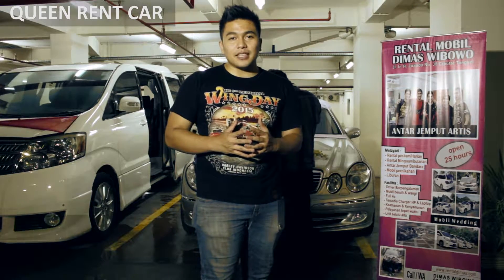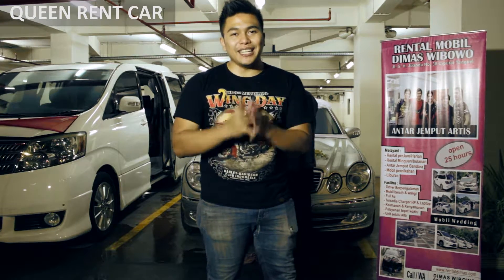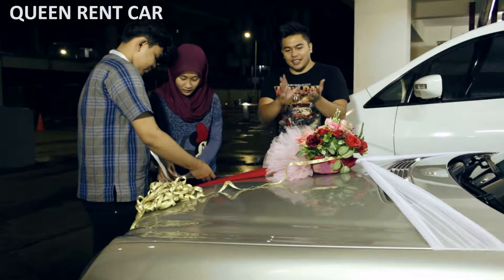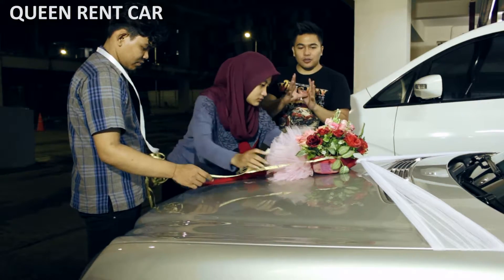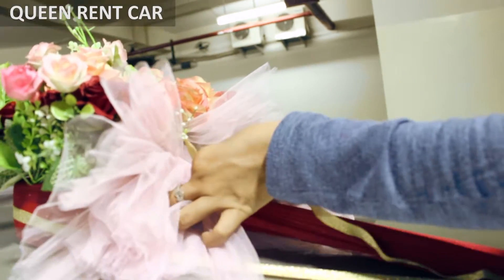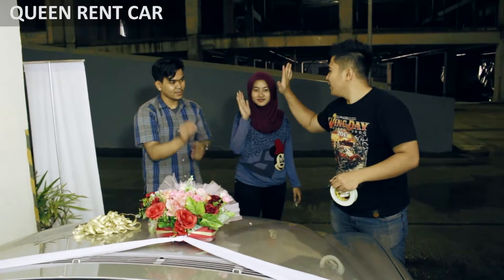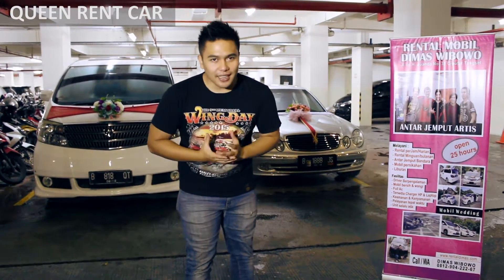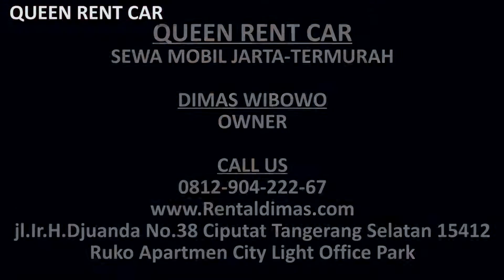0812-904-222-67 cara dekor mobil pengantin mercy alphard vellfire camry jakarta murah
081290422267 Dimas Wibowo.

Queen Rental mobil alphard dimas wibowo jemput Artis Sheila on 7 di Trans TV yang mau konser di Jakarta.
mas Duta,Mas Adam,Mas Brian,Mas Eros terima kasih banyak telah menggunakan jasa Sewa Mobil di Queen Rental Jakarta.

adapun untuk sewa mobil murah di jakarta berada di QUEEN RENTAL JAKARTA - by Dimas Wibowo.
menyewakan berbagai jenis mobil mulai dari alphard vellfire pajero fortuner camry mercy dan berbagai jenis mobil2 lainnya.
bertempatkan di jalan ir haji juanda nomer 38 ciputat tangerang selatan 15412.
untuk membooking mobil rental di tempat kami disarankan dari jauh2 hari karena kepadatan daripada jadwal bookingan sangatlah padet danbanyak artis2 ,pejabat dan berbagai perusahaan2 yang mempercayakan pengadaan transportasi nya pada kami sehingga kami memprioritaskan kepada customer yang telah membooking ataupun melunasi penyewaan mobil tersebut.

Queen Rental Jakarta

Specialist rental Mobil untuk DiJakarta,bisa juga untuk rental di daerah Bogor,bekasi,tangerang dan Depok.kami juga menerima untuk Booking keluar kota seperti bandung,anyer dan masih banyak lagi.untuk sewa mobil pengantin weddingpun kami dapat menyediakan
Untuk sewa harian,mingguan bahkan bulanan pun bisa Di Queen Rent Car - by Dimas Wibowo.

Daftar Mobil yang bisa di rental :
Avanza - inova - apv - ertiga - mobilio - Alphard - CRV - Fortuner - mercy - jazz - nissan march - livina - rush - camry

Head office Jakarta :
Jalan ir haji juanda nomer 38 ciputat tangerang selatan 15412.Apartment Citylight Unit 1.

Head Office Bandung :
kompleks Dago Pakar nomer z7

Untuk Booking online kita juga bisa,dengan cara transfer ke rekening Dimas Wibowo :

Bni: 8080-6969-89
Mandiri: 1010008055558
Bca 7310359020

Atas Nama Dimas Arif Wibowo

setelah itu,tolong kirimkan Bukti Resi nya ke Dimas di nomer 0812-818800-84 (Whatsapp/CALL)

Regards,
DIMAS WIBOWO - QUEEN RENT CAR